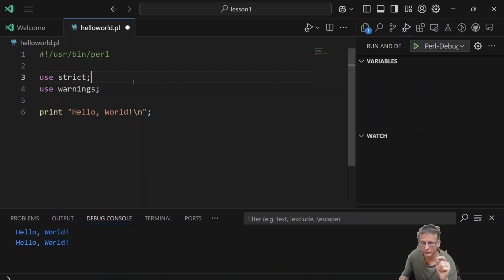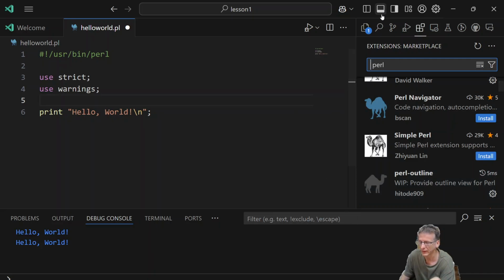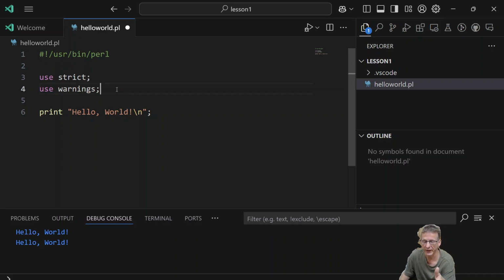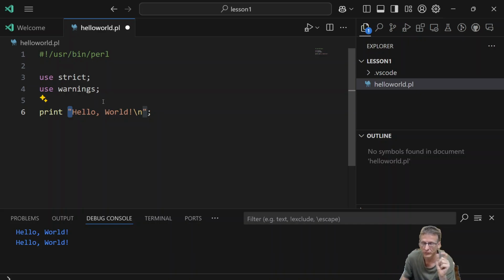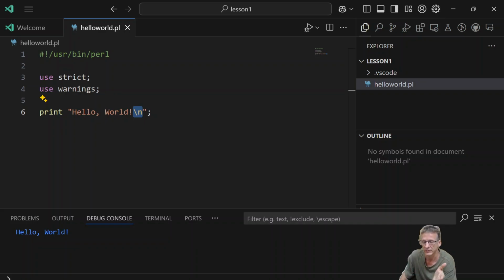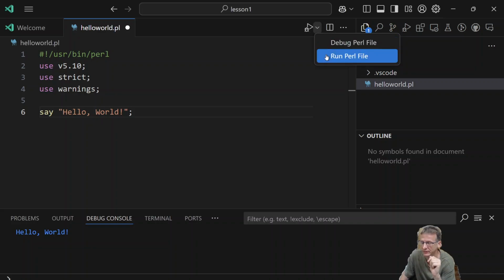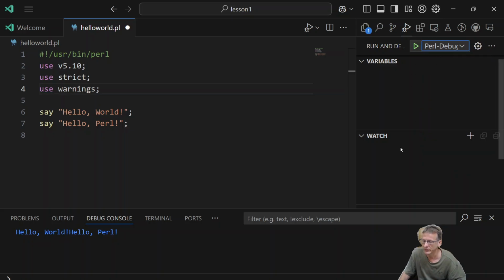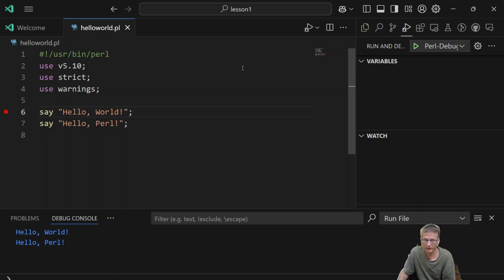Into to Perl - Hello World 1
Lean how to run your first program in perl